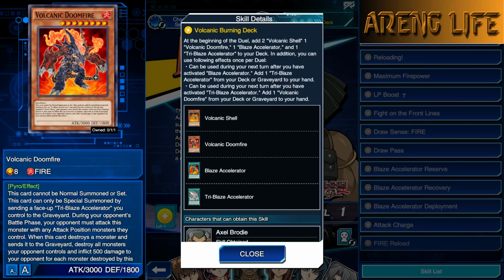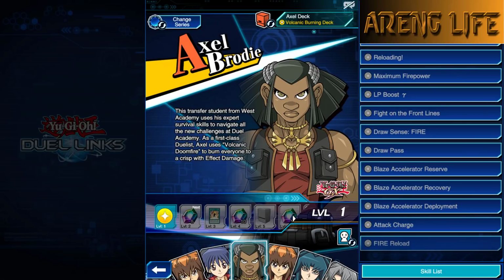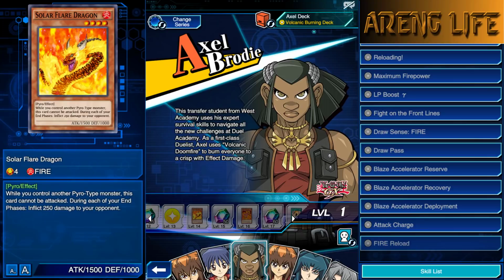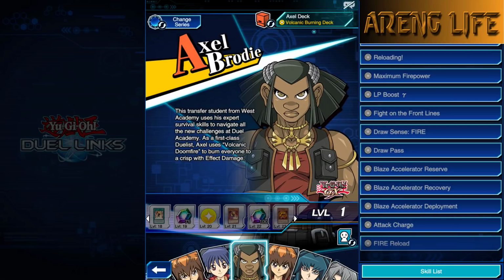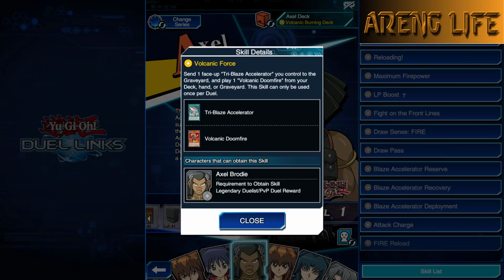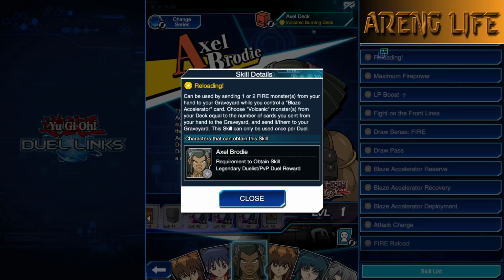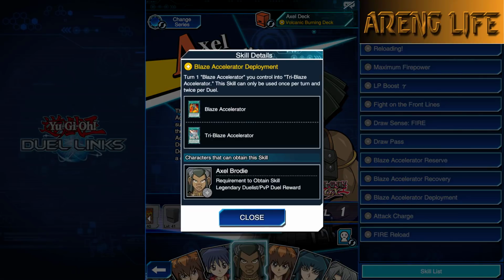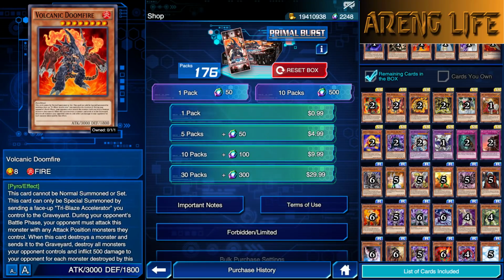AXEL BRODIE NEW CHARACTER REVIEW! | YuGiOh Duel Links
Today we're reviewing the new Duel links Character Axel Brodie! Axel Brodie is finally Unlocked and he's bringing a few obvious Volcanic support cards along with some Spicy skills! Wanna know if Axel is good? Let's find out!  Enjoy!